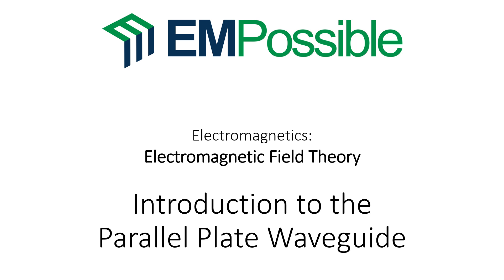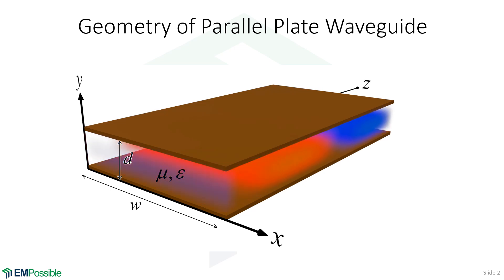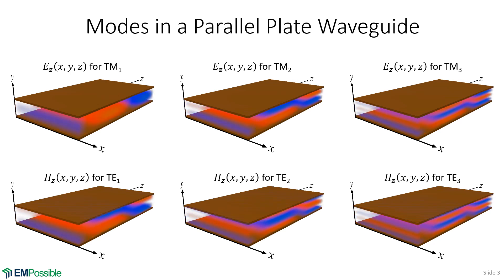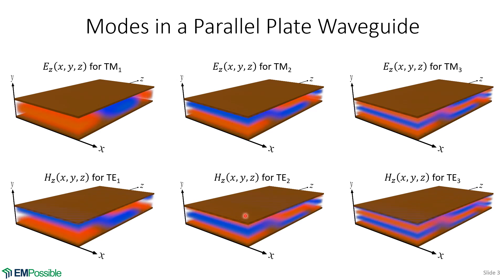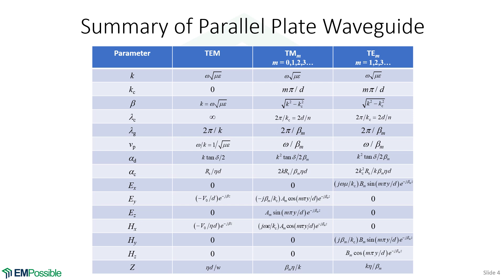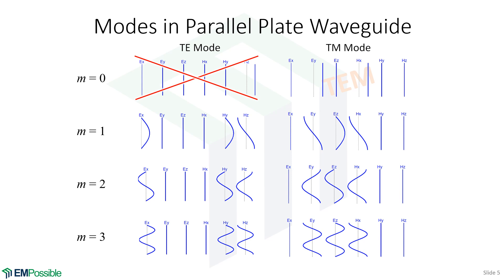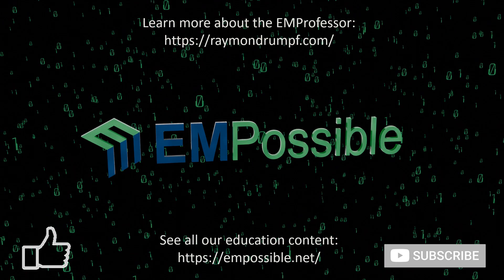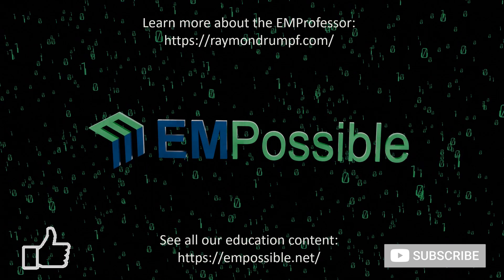Lecture -- Introduction to the Parallel Plate Waveguide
This short video introduces the parallel plate waveguide, describes what it is, and illustrates the modes supported by the waveguide. Details of the analysis and discussion of that analysis is performed in following videos.